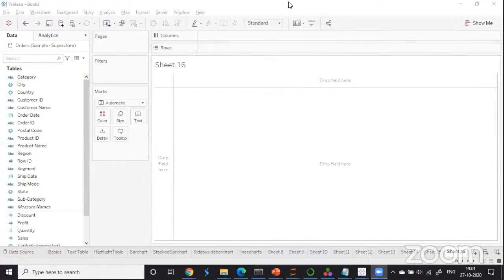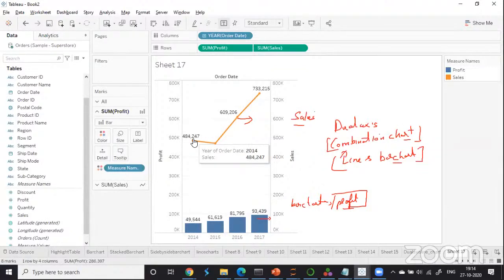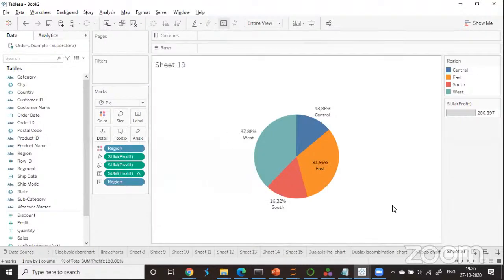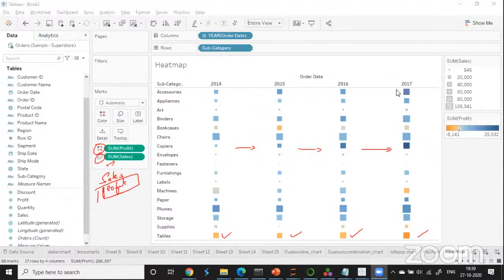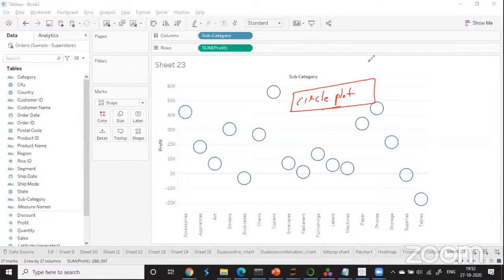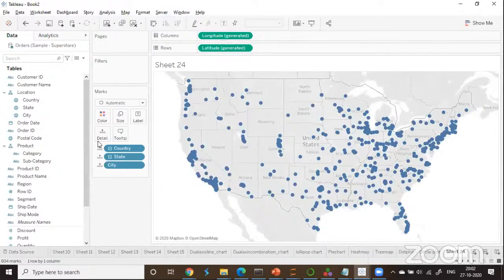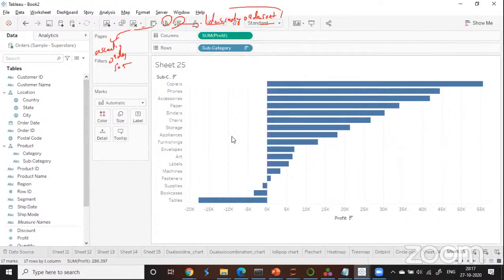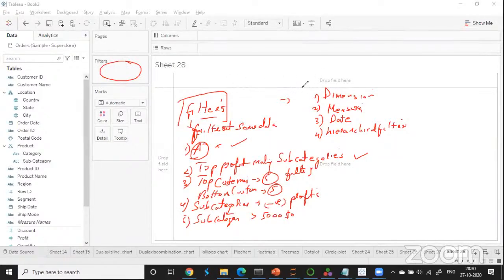ExcelR everyday learning | Tableau for Data Visualization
Agenda : Basic charts , sorting and filtering